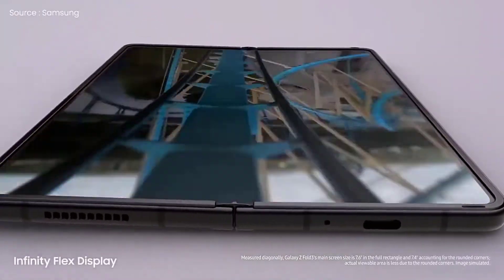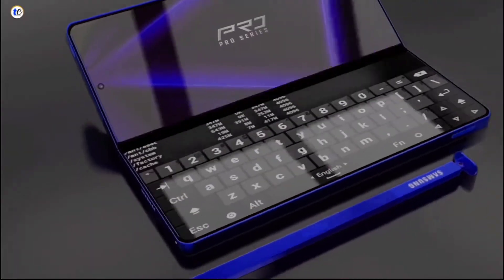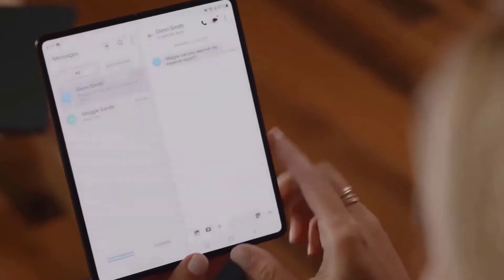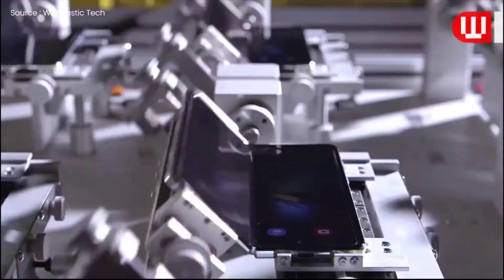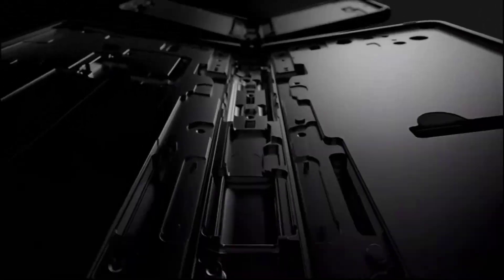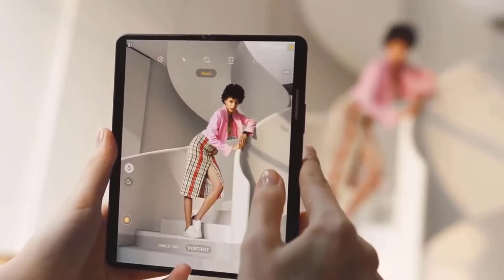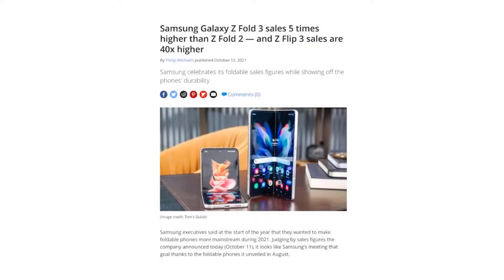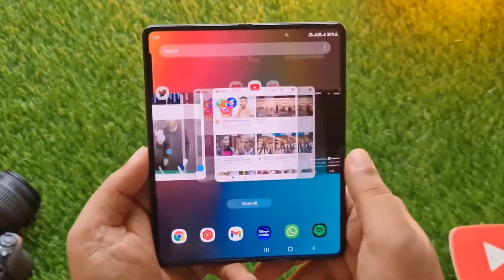Samsung Galaxy Z Fold 4 - Latest Upgrade